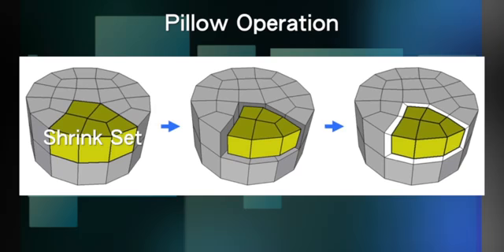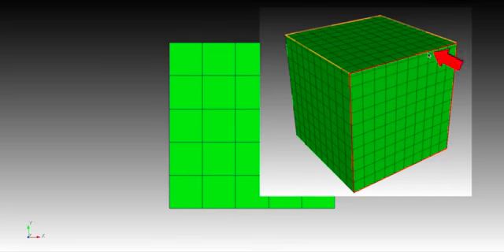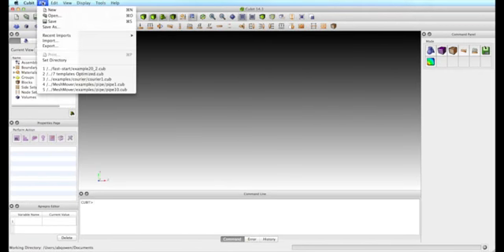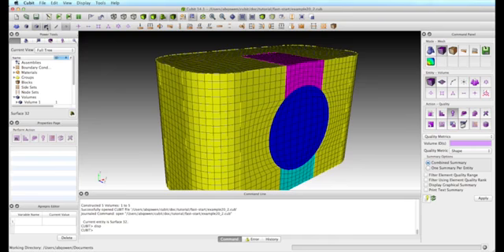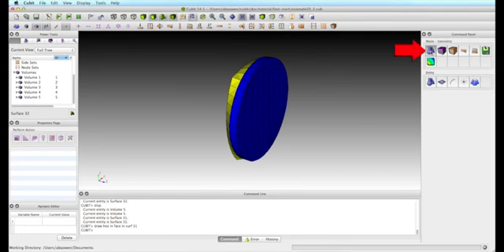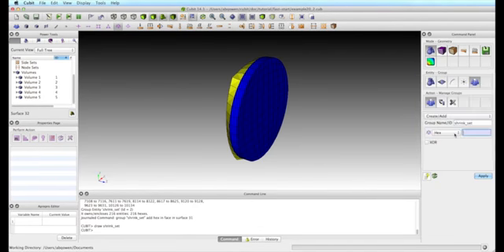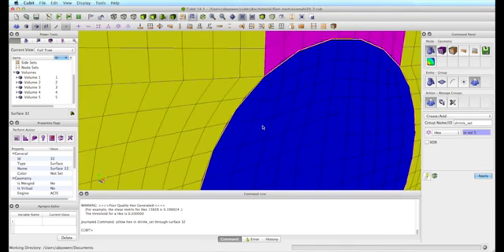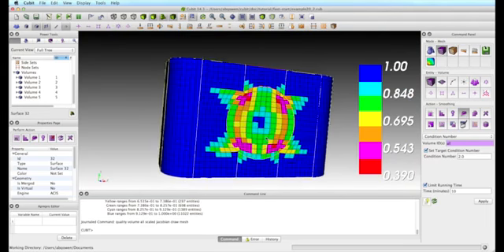Mesh pillowing in Coreform Cubit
Use mesh pillowing to improve mesh quality at the boundaries of your model. This tutorial is provided by Sandia National Labs.